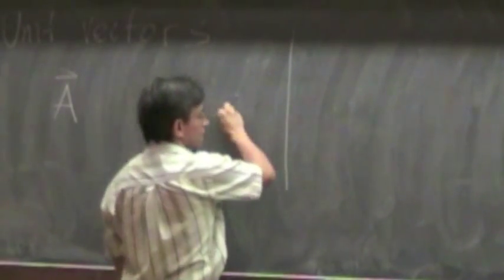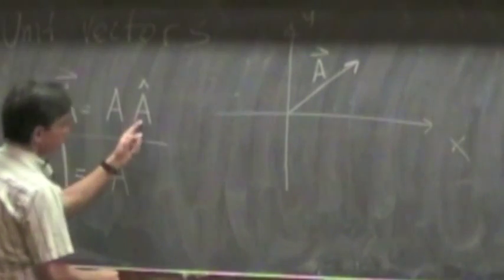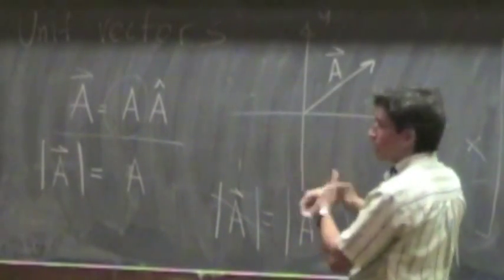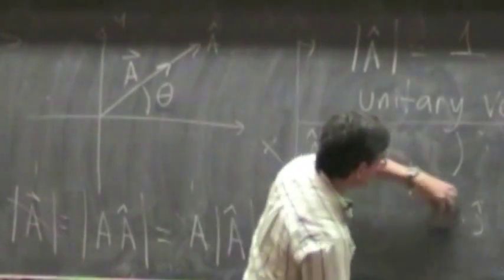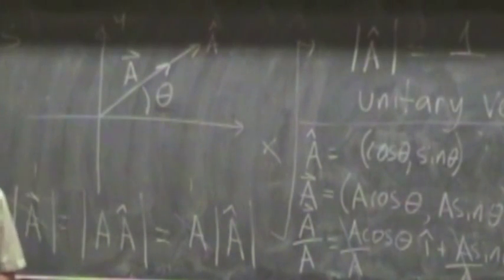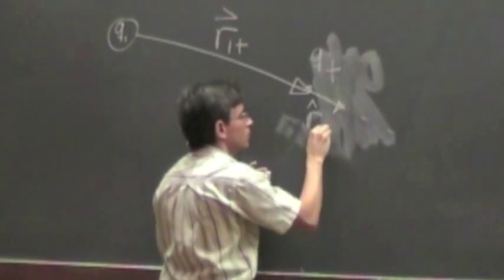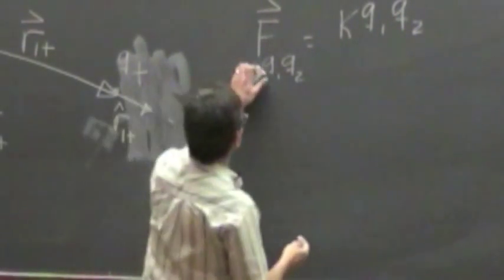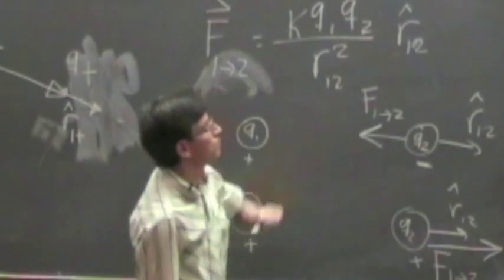Chap26 04 Understanding Unit Vectors in Coulomb's law